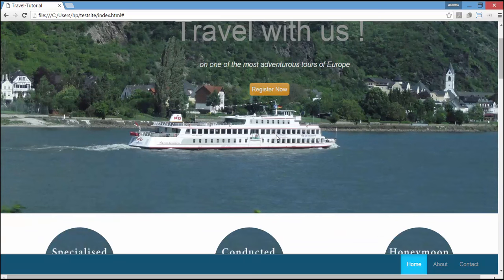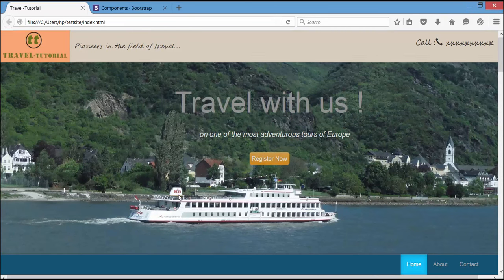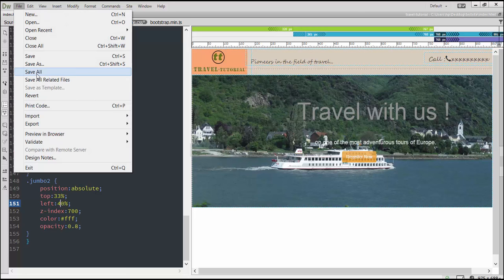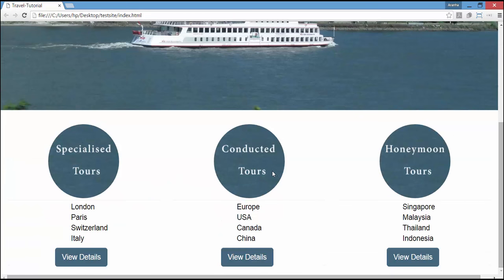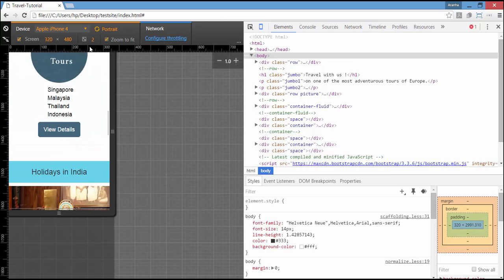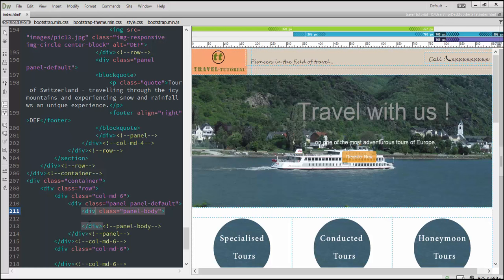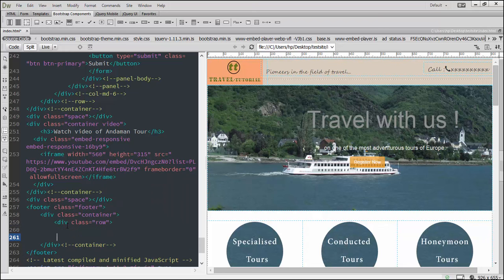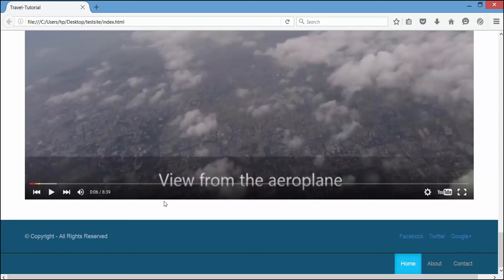Bootstrap Tutorial - How to design a website using Bootstrap in Dreamweaver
Tutorial on creating a travel website using Bootstrap in Dreamweaver